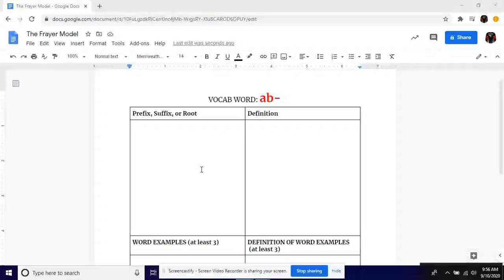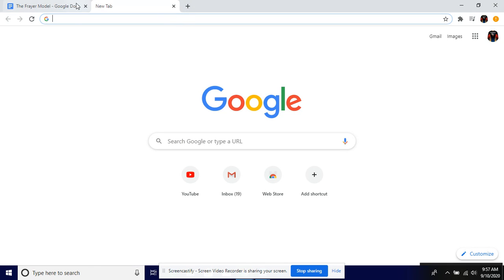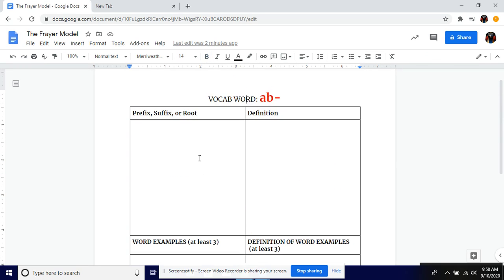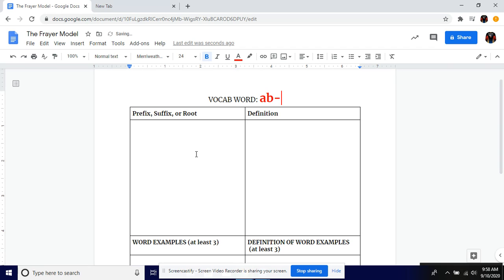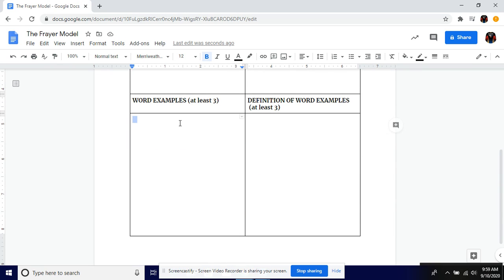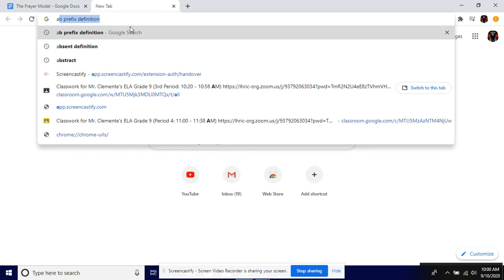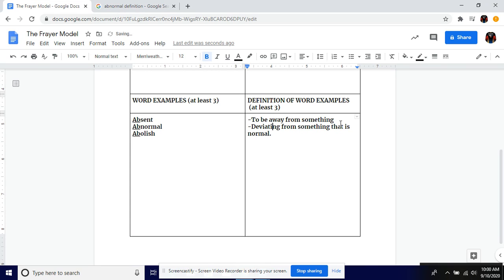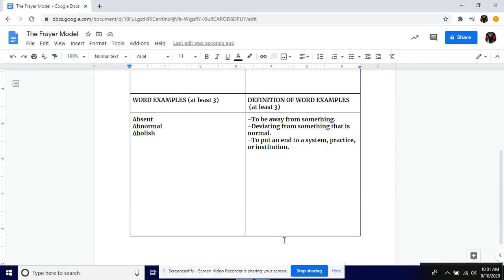(9/11) The Frayer Model